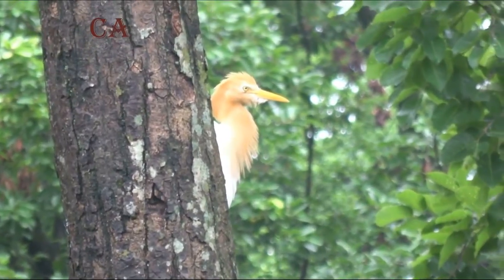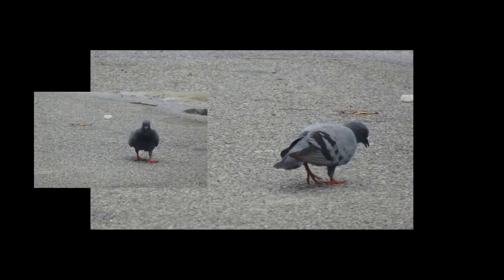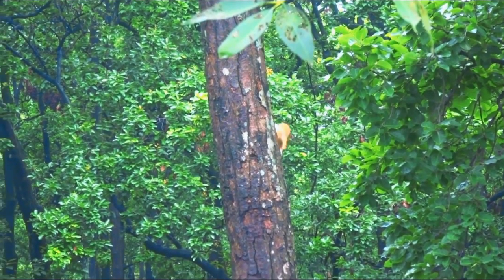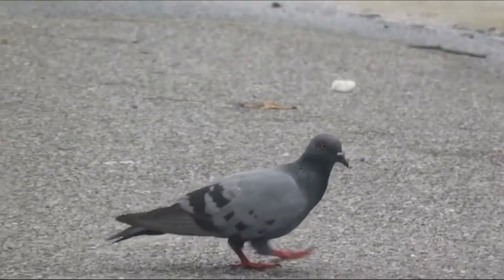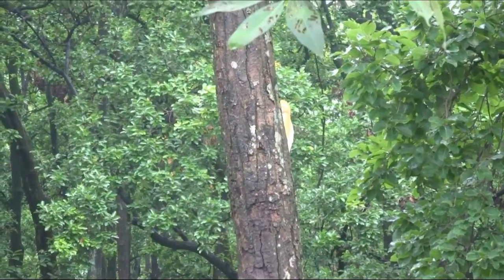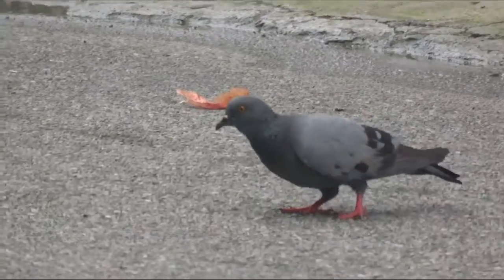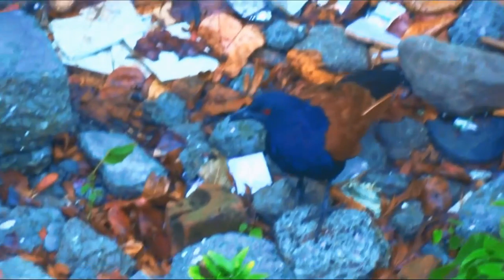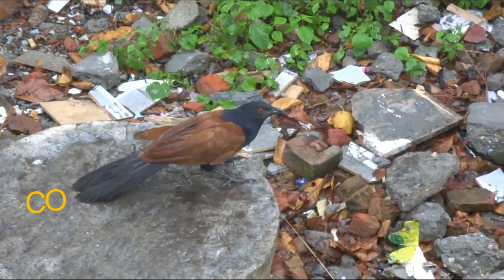Greater Coucal, Pigeon, Cattle Egret and Owl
The four birds with their specific characters are mentioned here.